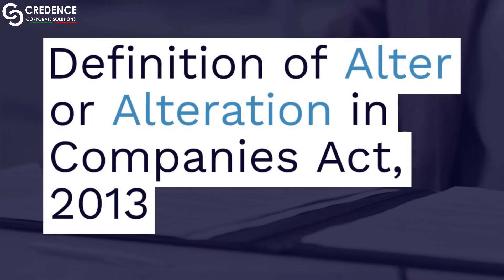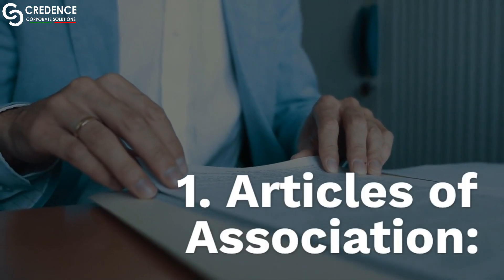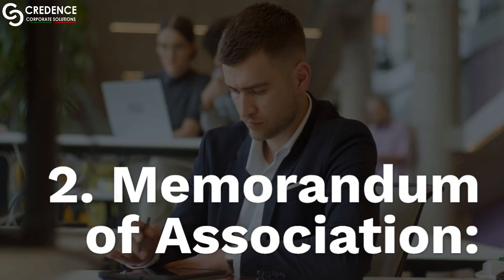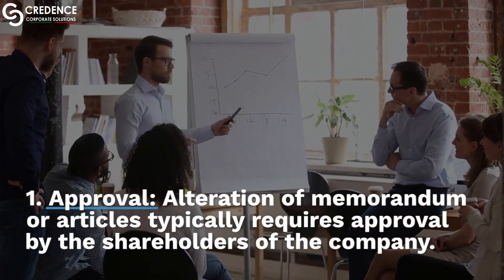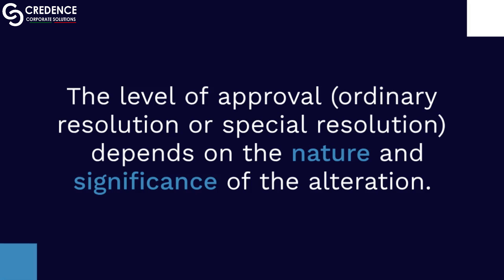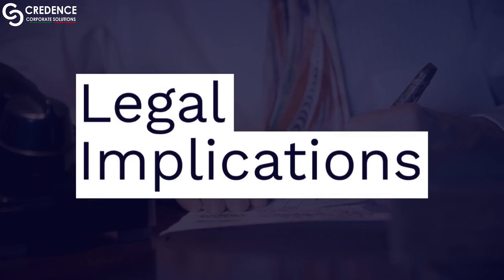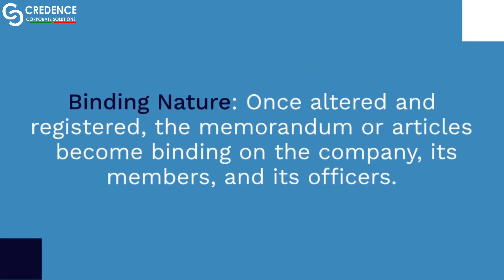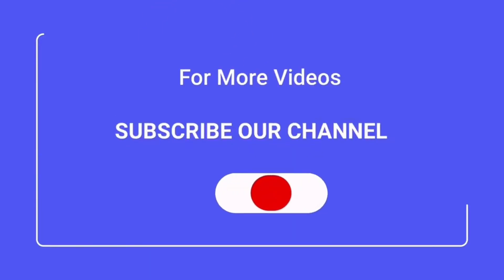Companies Act,2013 Section 2(3) Alter or Alteration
Explore the Companies Act 2013 in an informative video guide. Learn about the critical updates to regulations, compliance, and corporate governance that every business leader needs to know.

Explore Credence Corporate Solutions, your trusted partner for online business needs in India. Get expert support with startups, taxes, and more.

Struggling with taxes? Our skilled team simplifies tax preparation and planning. Get professional support and achieve peace of mind. Reach out now!